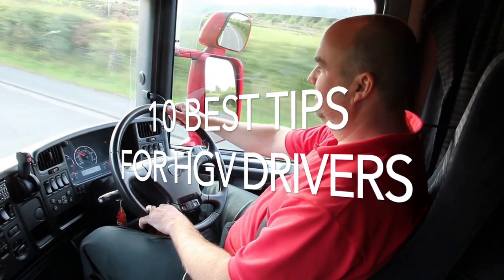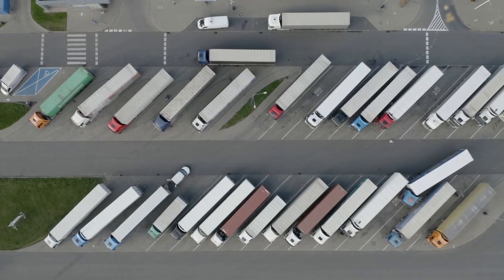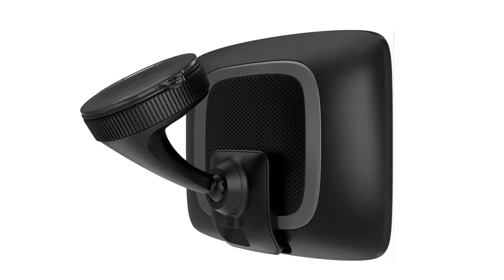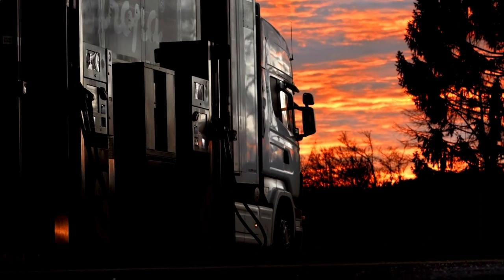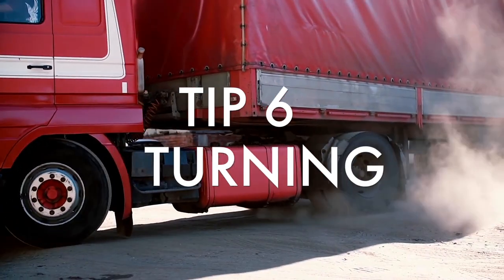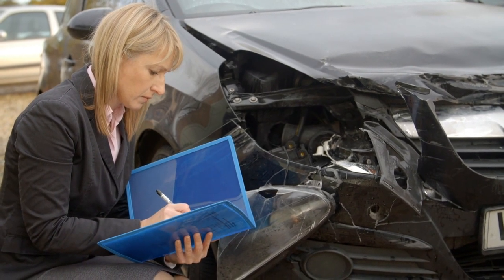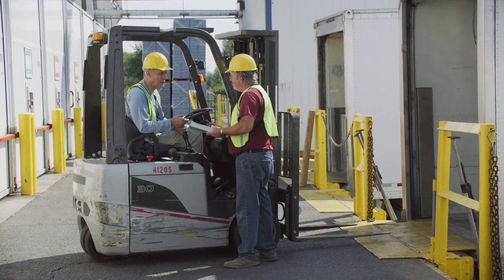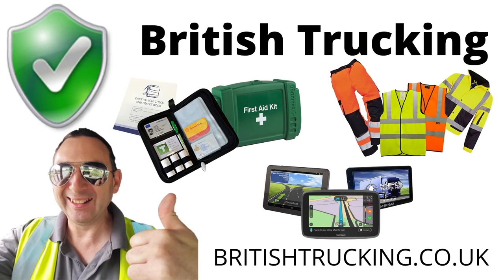10 Best Tips For Truck Drivers British Trucking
10 Best Tips for Truck Drivers information video for New truck drivers from British Trucking, some useful tips for working as an HGV driver in the UK.
Take a look at the British Trucking Website for more beginner guides, news, information, and products for truck driving.
British Trucking Built for truck drivers! if you like these 10 best tips for truck driver's video, hit the like button, and if you are not yet subscribed to the British Trucking Channel it would be great to have you as a part of the channel.

Products I would recommend for truck drivers